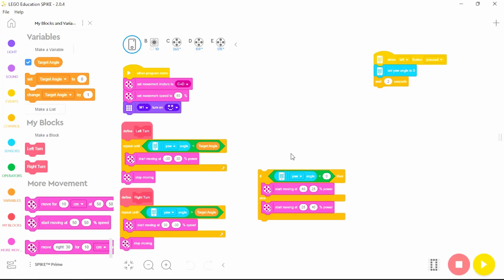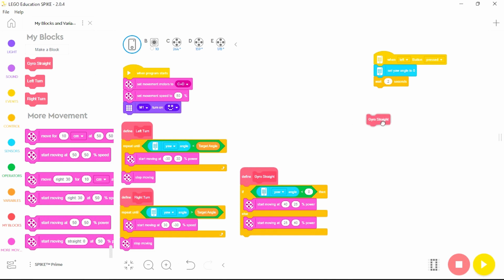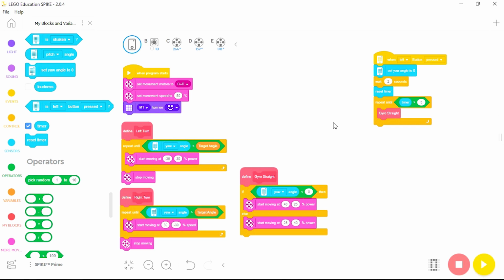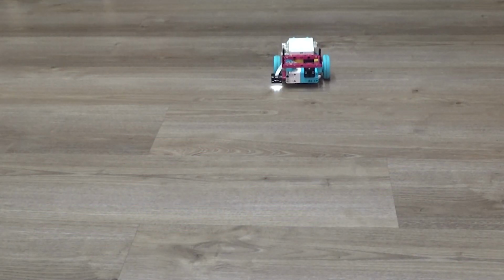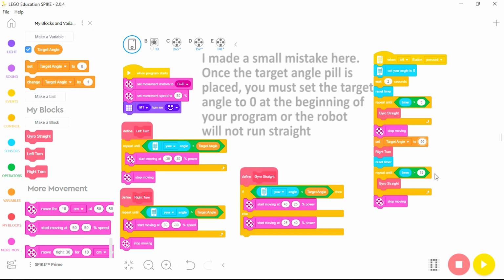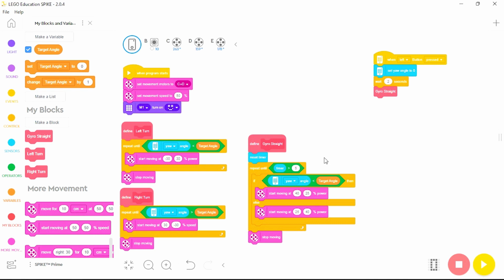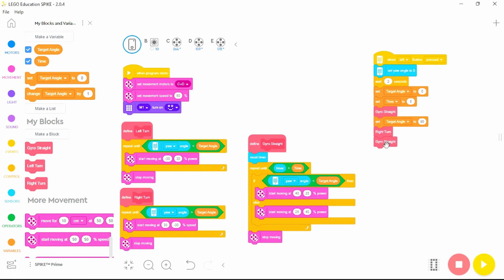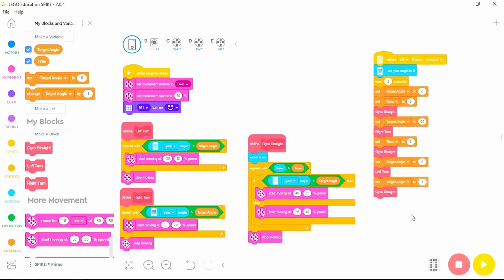MyBlocks And Variables Part 2: Adding Gyro Straight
This is the 2nd half of the lesson on using MyBlocks and Variables to improve your programming. In this lesson I add the Gyro Straight with the turns to simplify and speed up your programming.
Here is the link to the video with the simple gyro straight program.